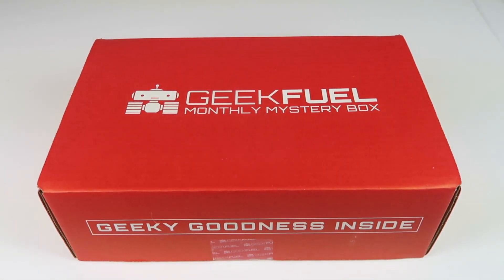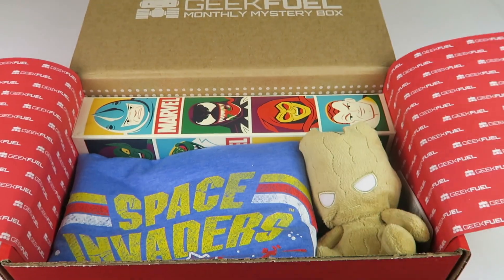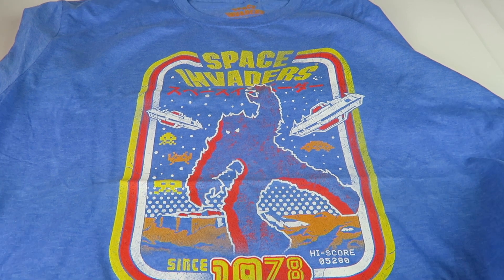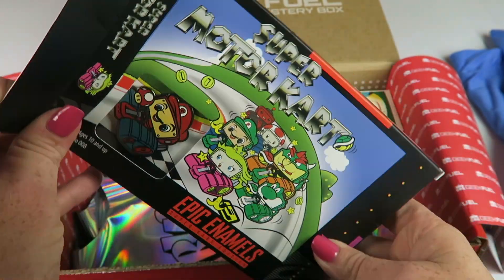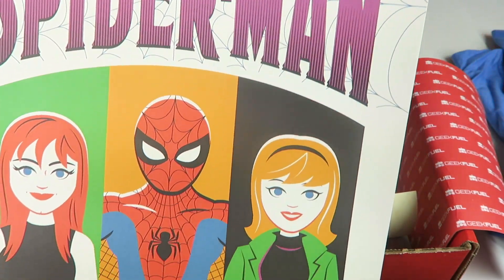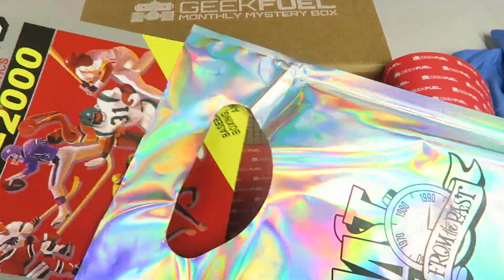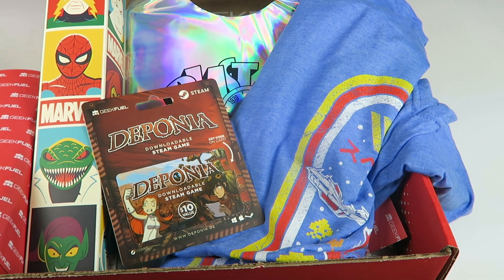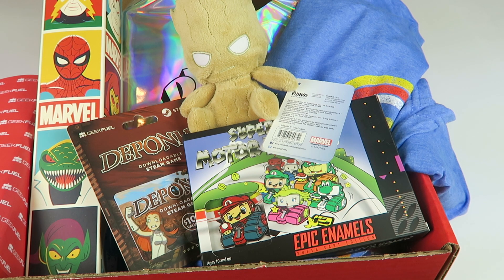Geek Fuel June 2017 Unboxing + Coupon